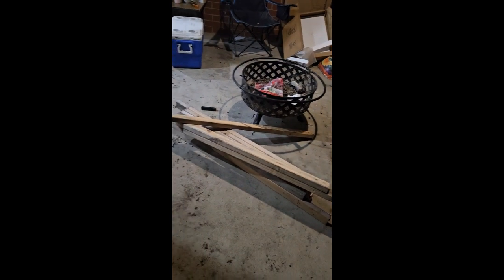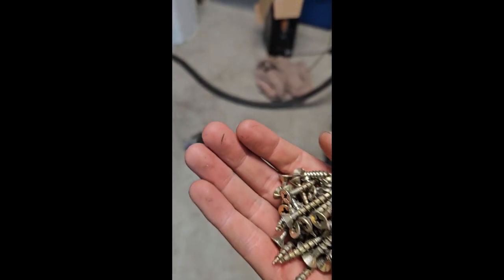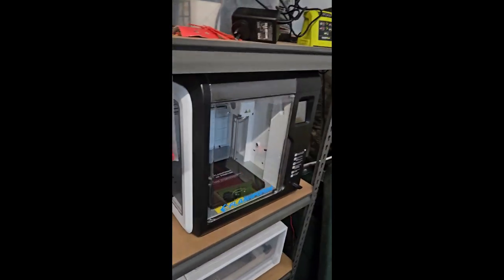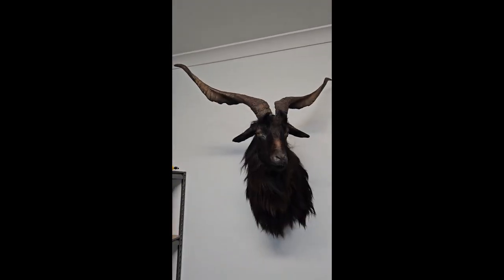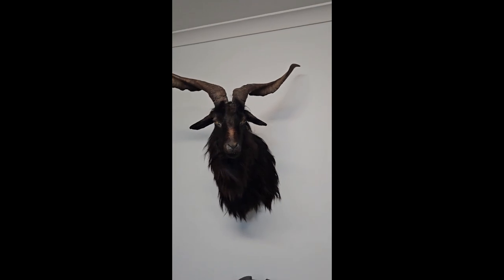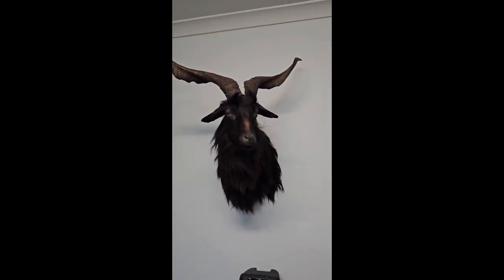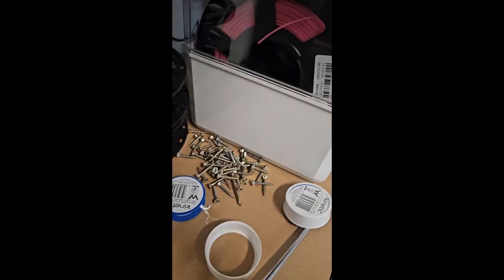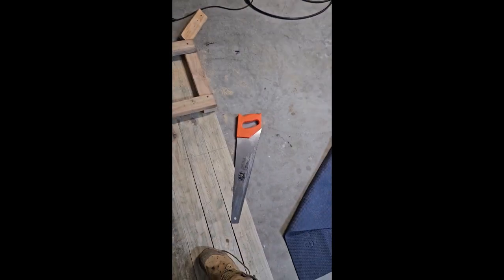Building A Bar Part 1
got a bit bored, so i decided I will start working on a bar